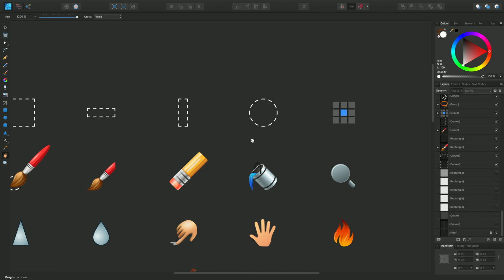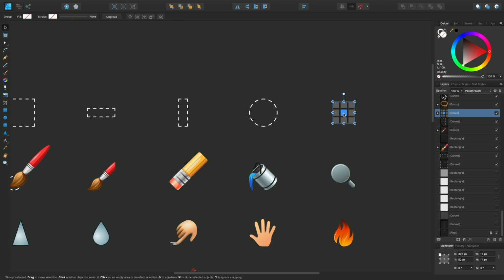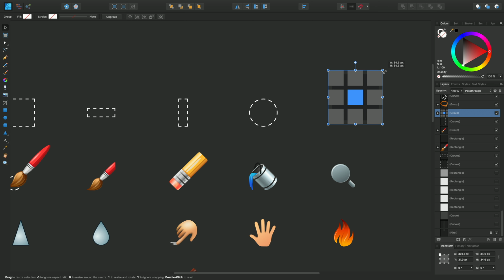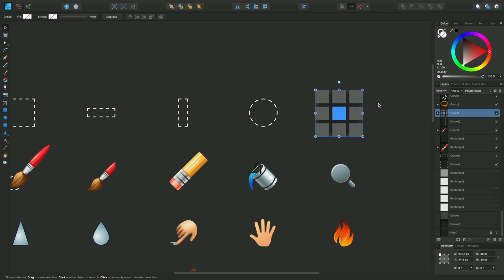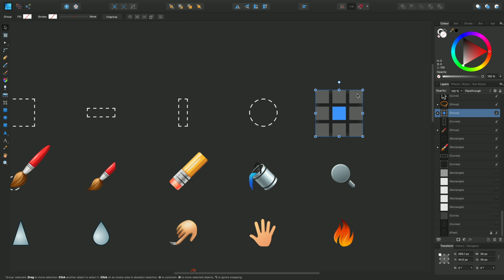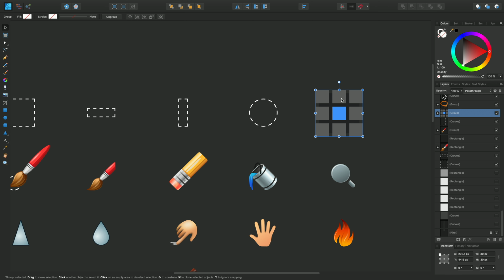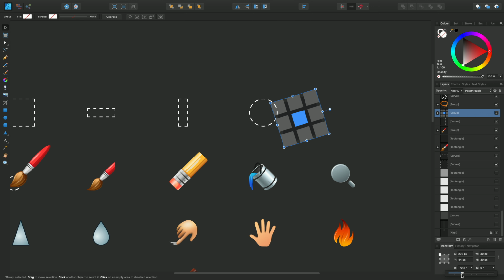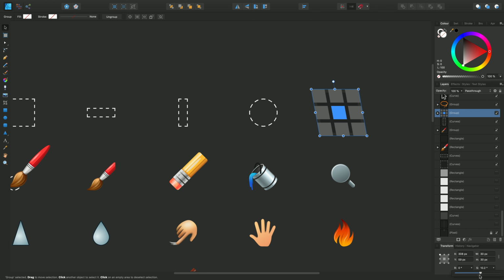Affinity Designer - Transform, scale, rotate & shear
Transform objects on the page or via Transform panel.

Tools document designed in-house.